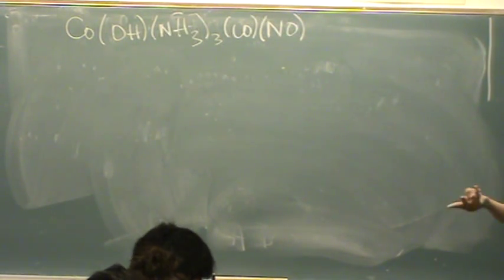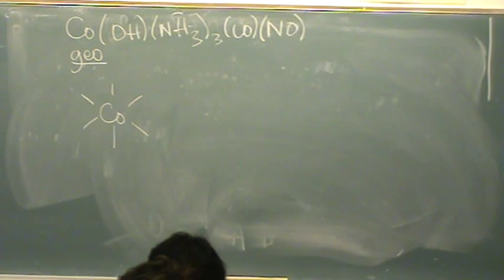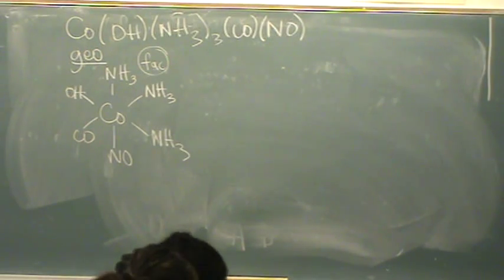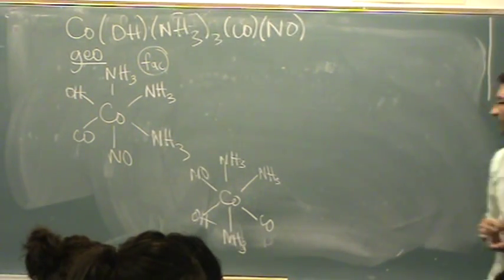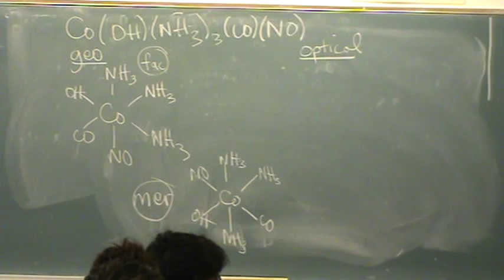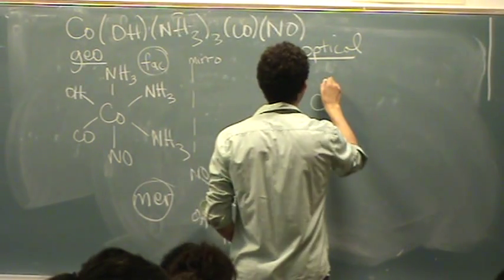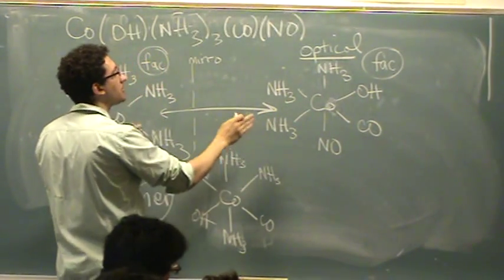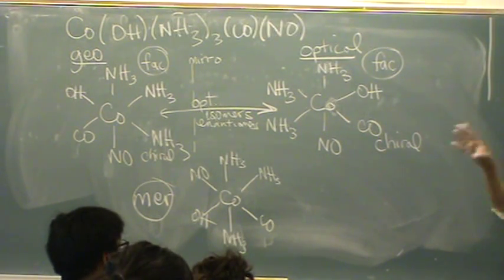Drawing Stereoisomers 1.mpg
How to draw out the stereoisomers (both geometric and optical) for transition metal compounds.